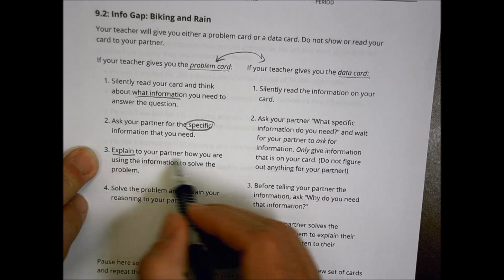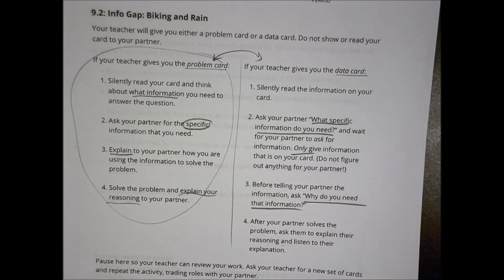Math 7 2 9 Homework Help Morgan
Solving Problems about proportional relationships